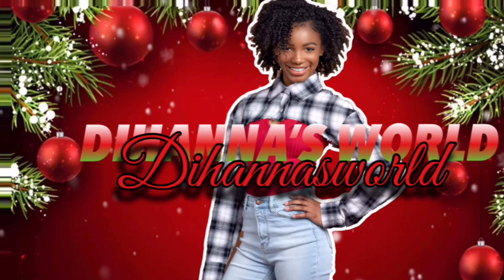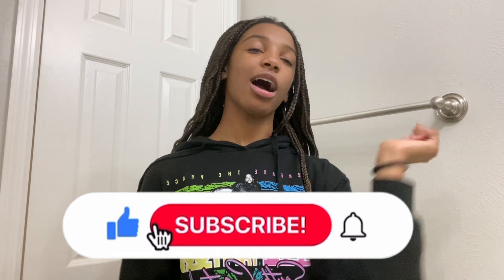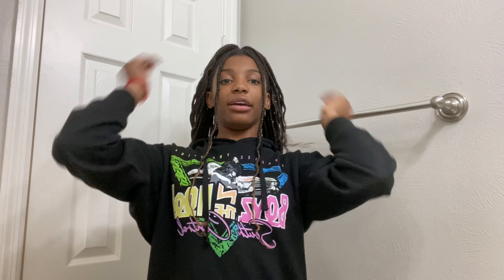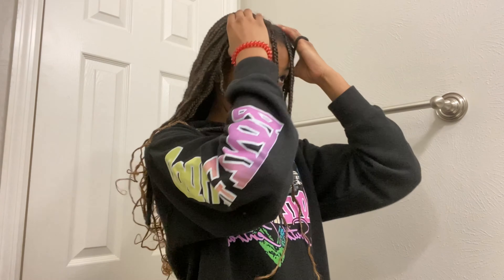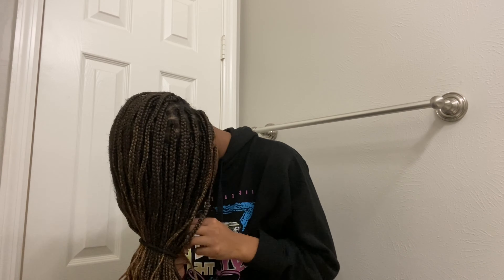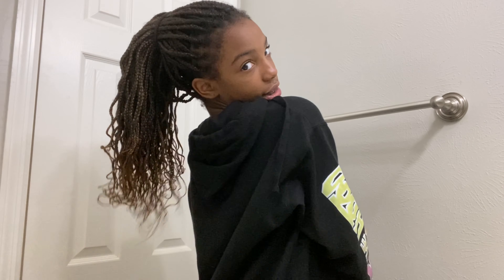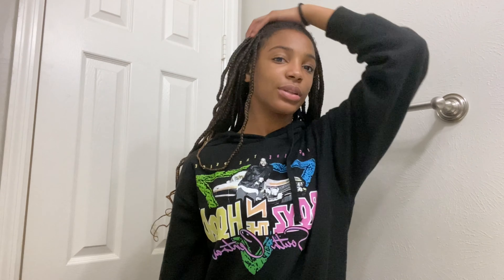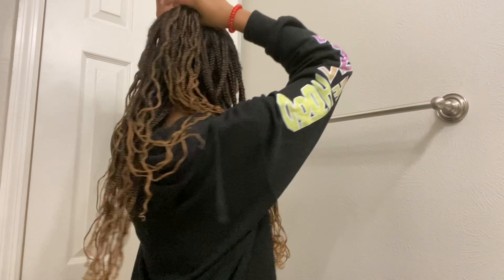Ways to style box braids 💗 (Vlogmas day 8)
more things!

love you all! thx for the support💖